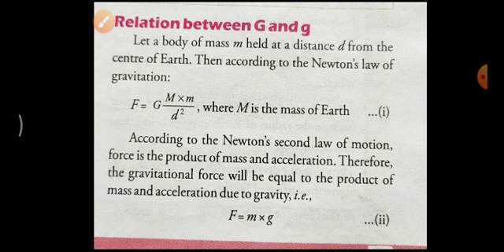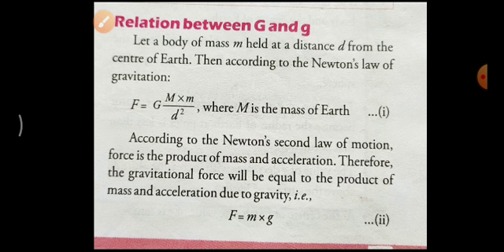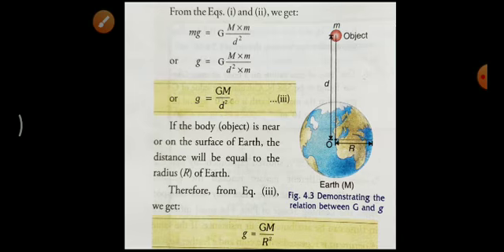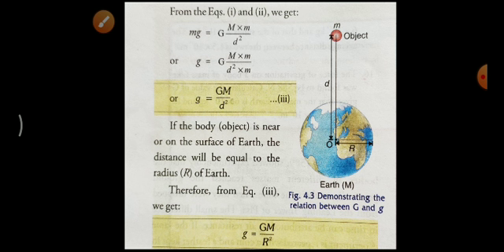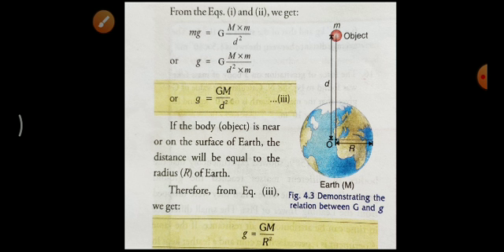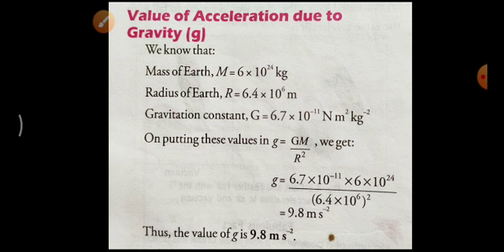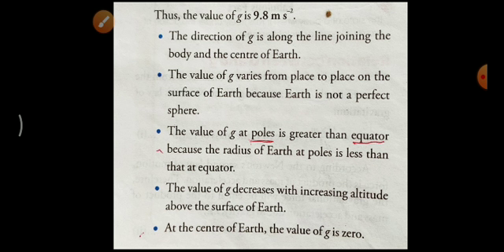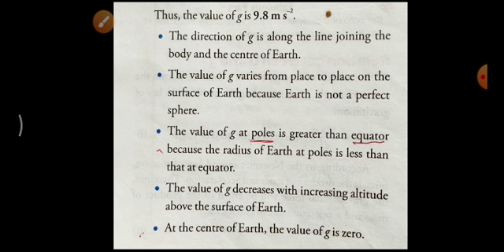std 9 phy ch 4 part 925 08